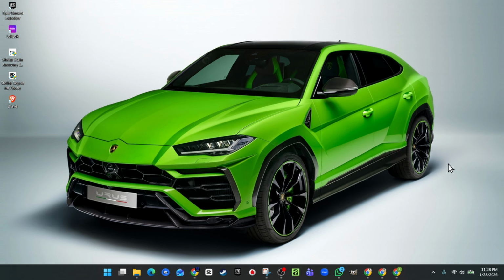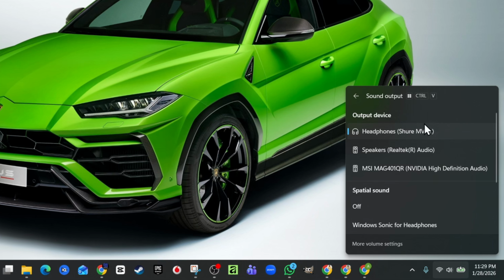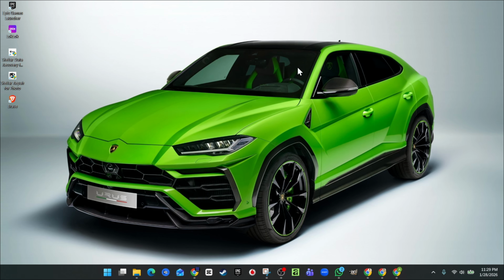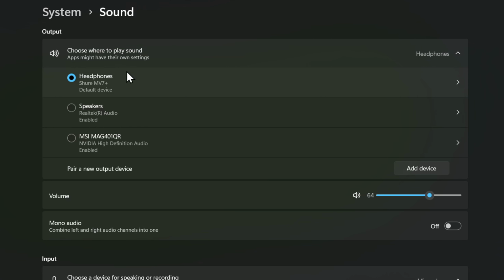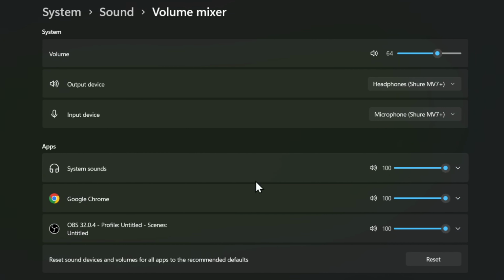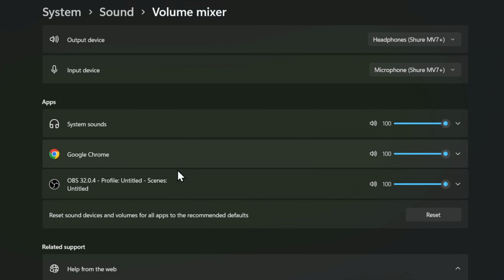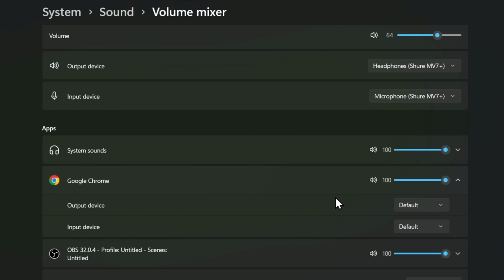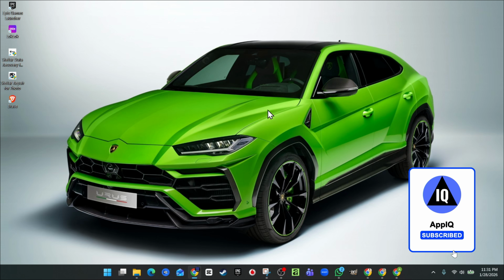How to Change Sound Output Device in Windows 11 (Step-by-Step) – 2026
How to change sound output device in Windows 11 is essential when your audio plays through the wrong speakers, headphones, or monitor. In this AppIQ tutorial, you’ll learn how to quickly switch audio output devices in Windows 11 using the Settings app and the taskbar sound menu.

This step-by-step guide shows you:

How to change sound output device in Windows 11
How to switch between speakers, headphones, Bluetooth, and HDMI audio
How to fix sound playing from the wrong device
Tips to set the default audio output correctly
This tutorial works on Windows 11, including the latest 2026 updates.